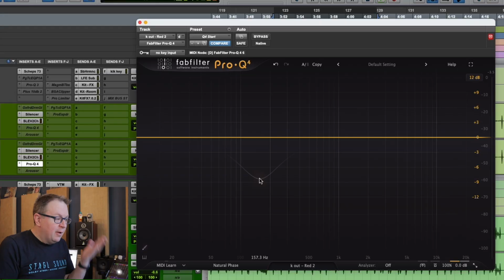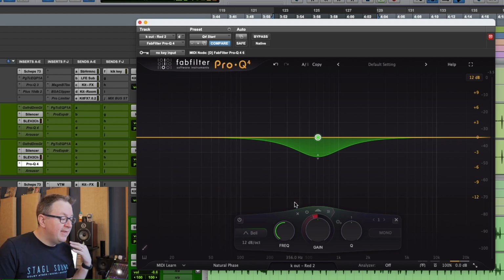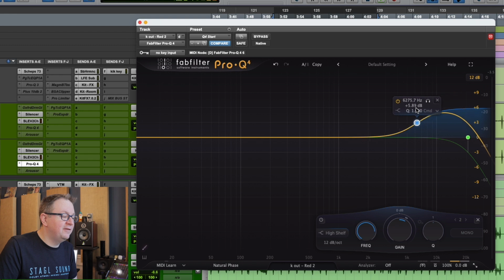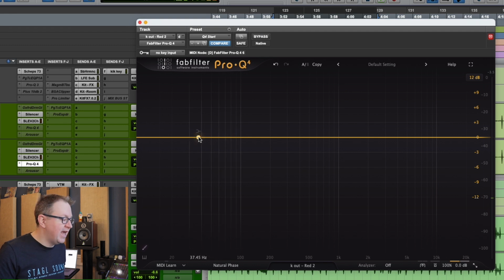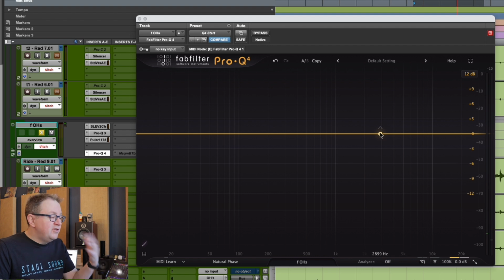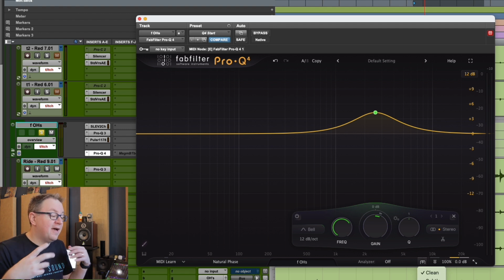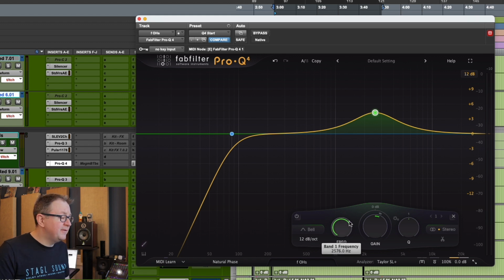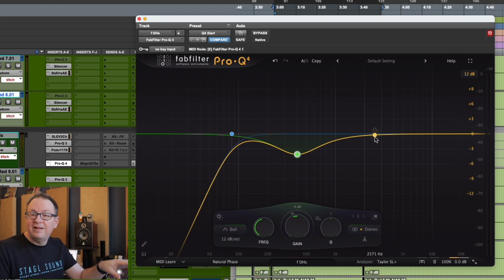My Favorite Features in FabFilter Pro-Q 4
Dolby Atmos Mixer Dave Stagl takes a look at some of his favorite new features in the FabFilter Pro-Q 4 plug-in.

00:00 - Start
01:15 - Why is ProQ4 a New Plug-in?
02:27 - Dynamic EQ Updates
03:35 - UI Improvements
04:55 - EQ Sketch
05:24 - All Pass Filter Demonstration
08:25 - Spectral Dynamics
10:12 - Character Mode
10:55 - The Instance List
12:17 - Variable Filter Slopes
14:34 - Wrap-Up